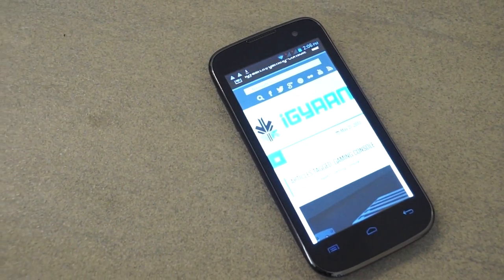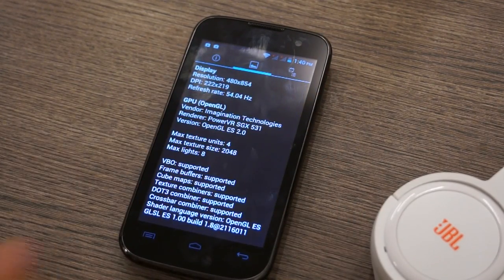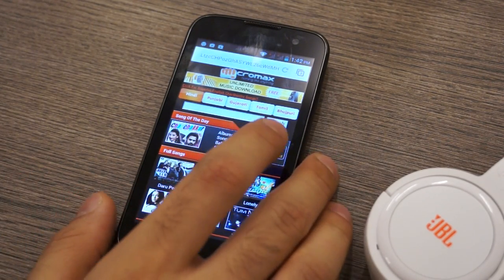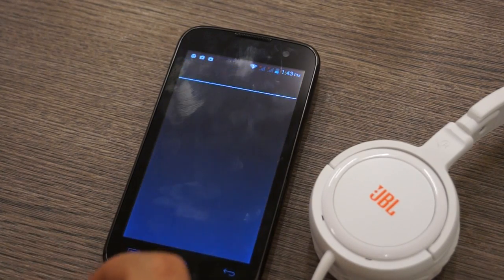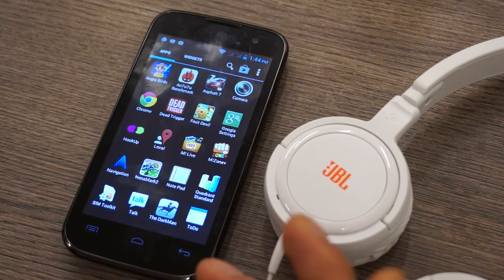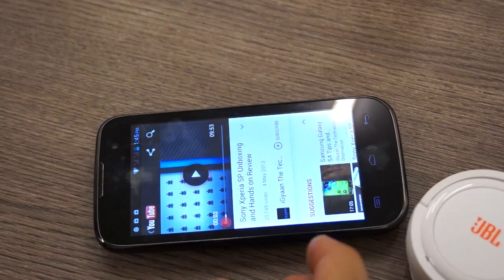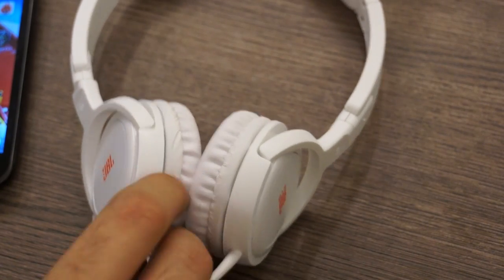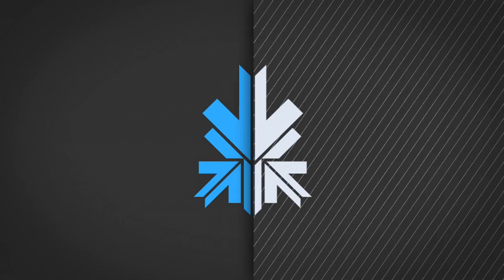Micromax A88 Canvas Music Full Review - iGyaan